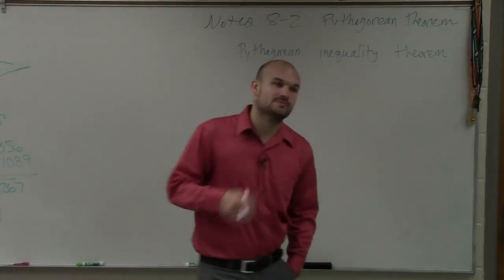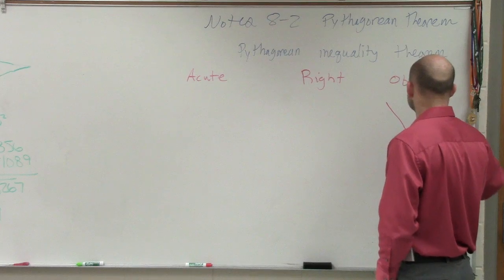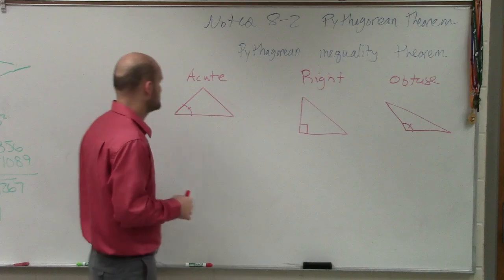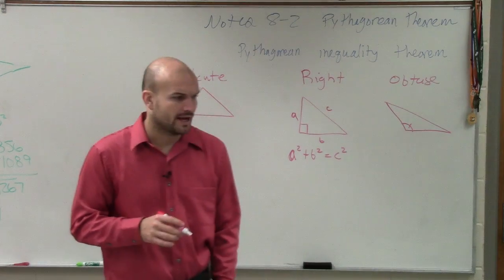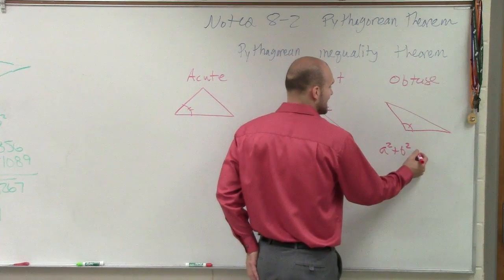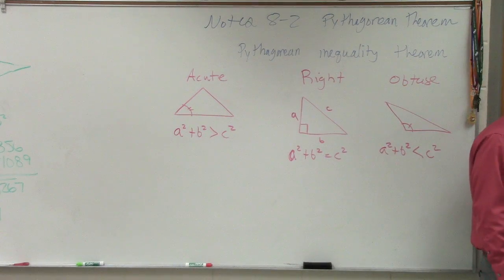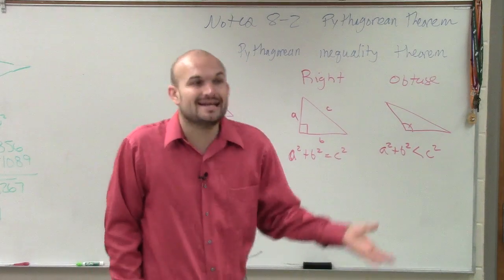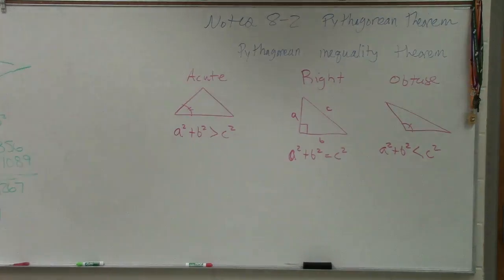Applying the pythagorean inequality theorem to classify triangles as acute right or obtus